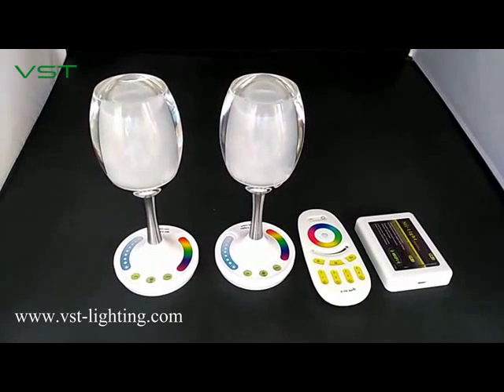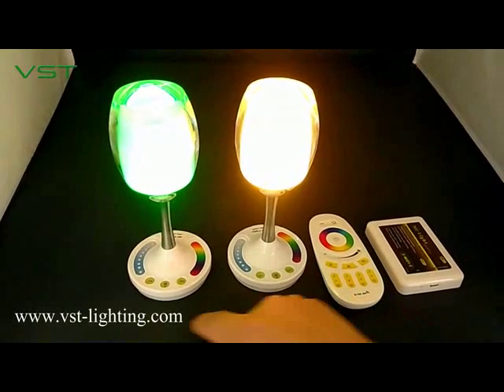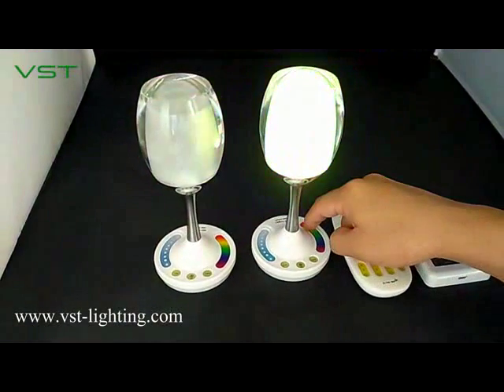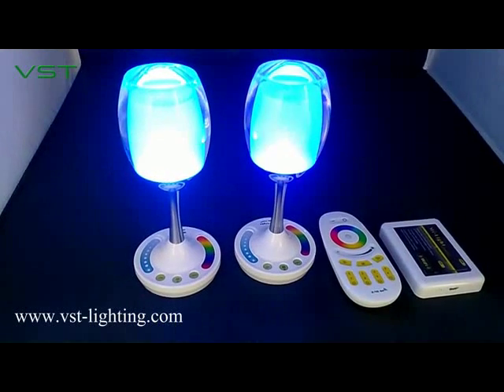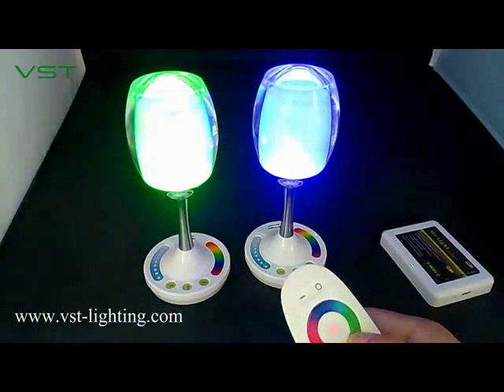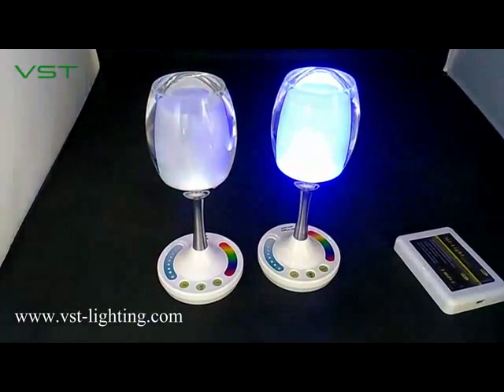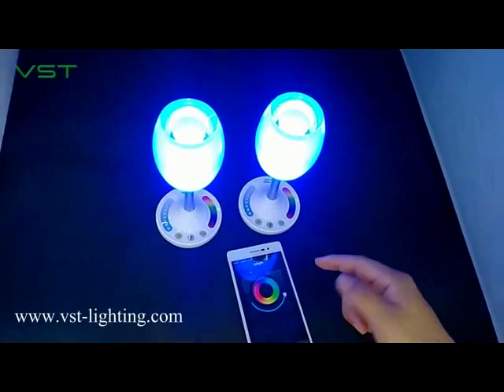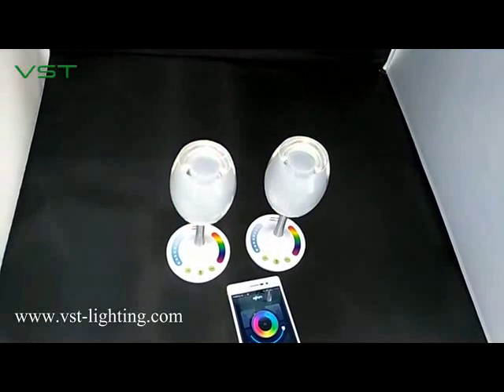smart rgbw led cup lamp wineglass led light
Smart RGBW LED cup lamp is made of aluminium and acrylic. Color changeable and brightness dimmable. Predefined 9 modes of flash. Intelligently controlled by Touch screen on the cup holder, or 2.4G RF remote controller or app on Andriod/iOS. Powered by Lithium battery.